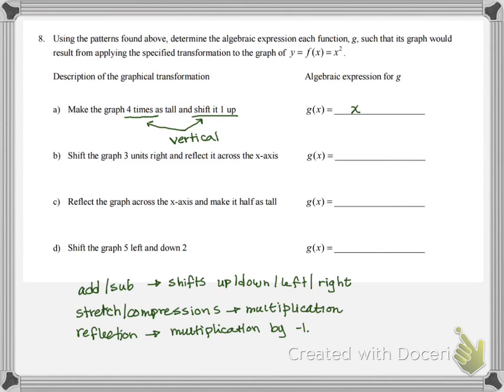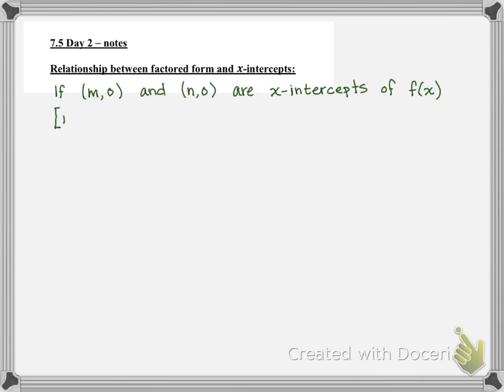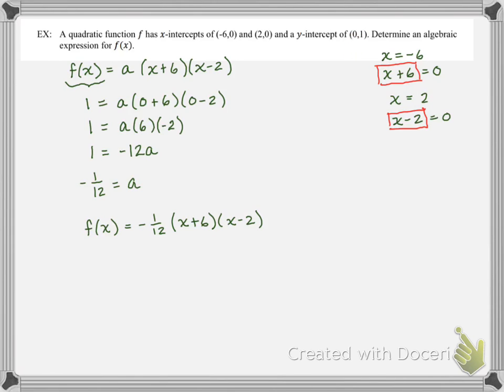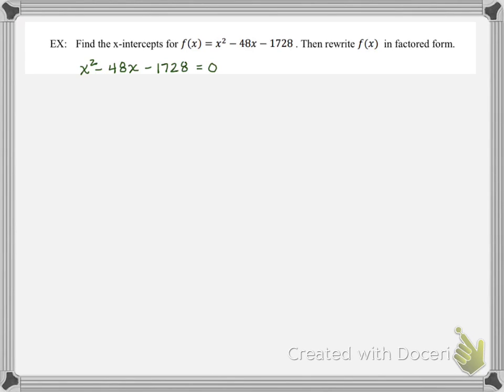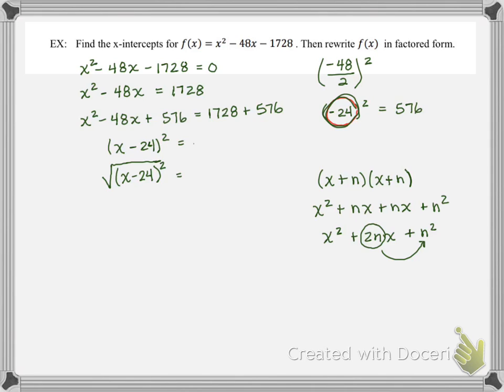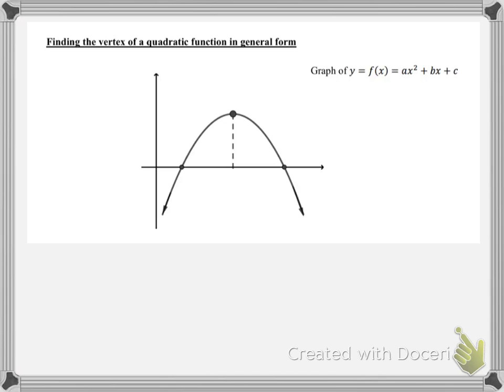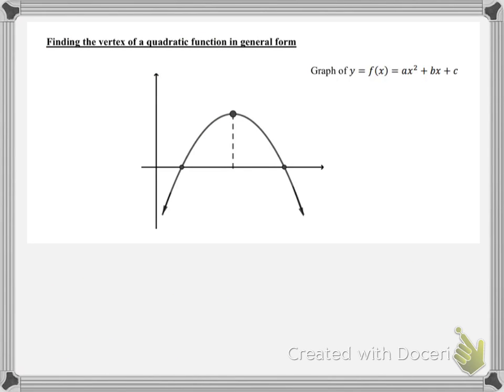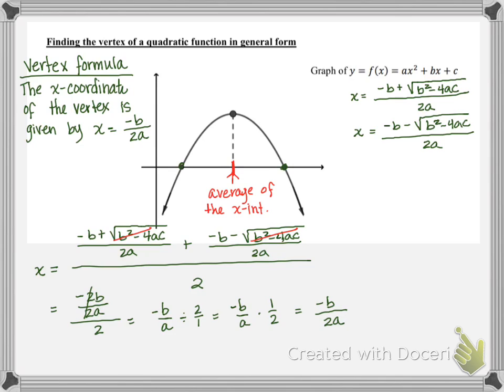7.5 day 2 M121